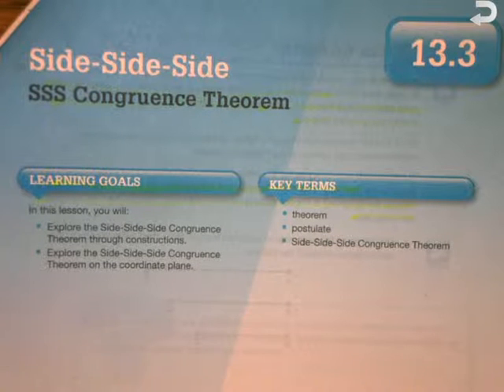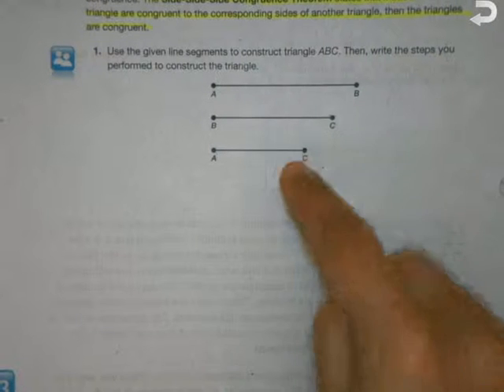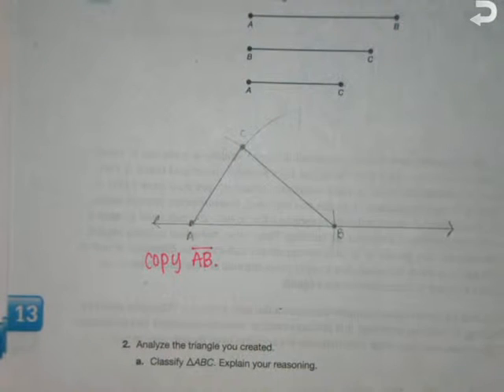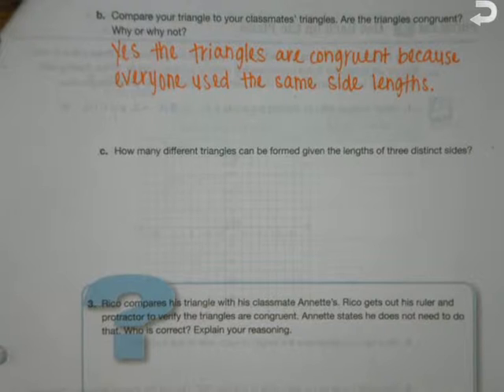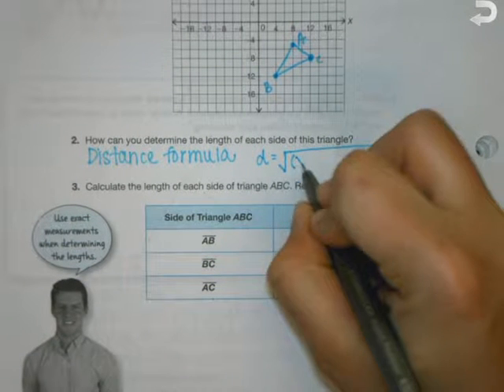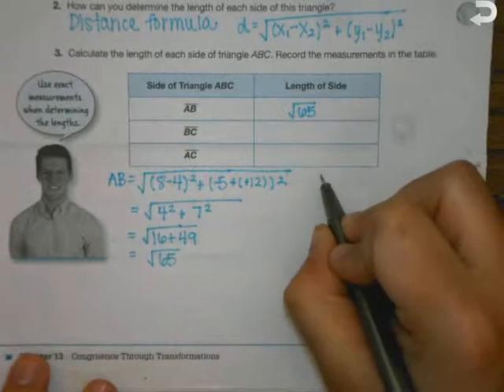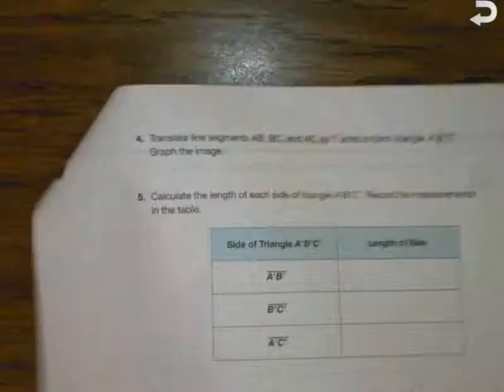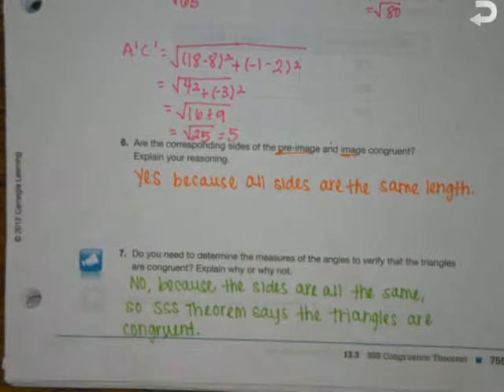AM8 13 3 Notes